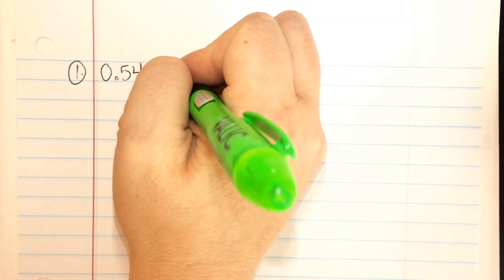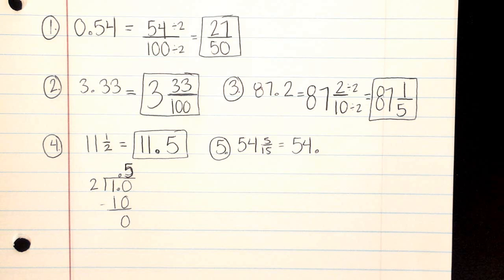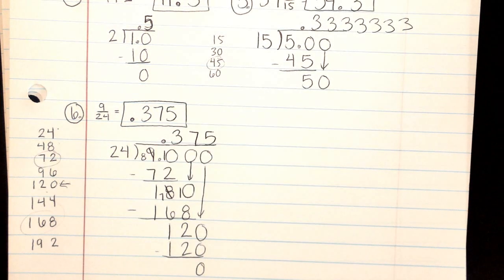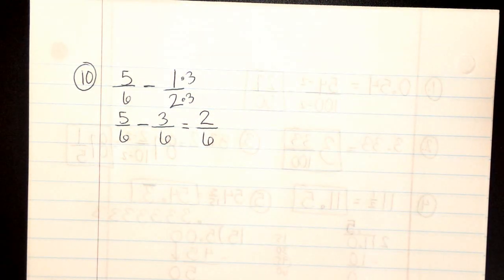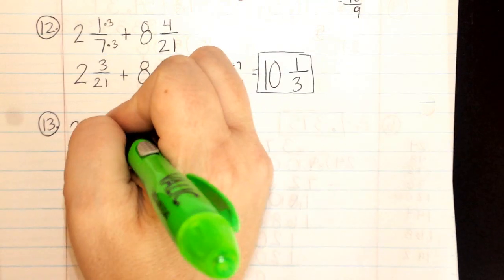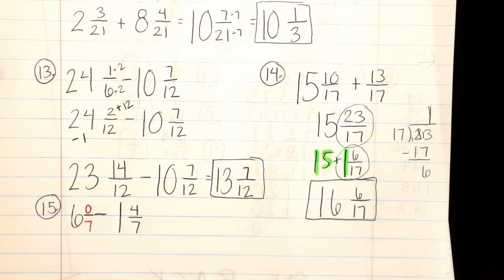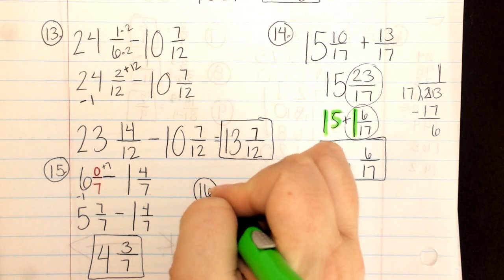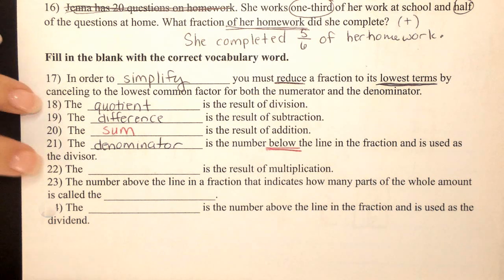September 17, 2019 Study Guide #2